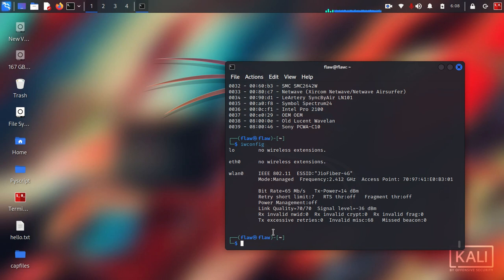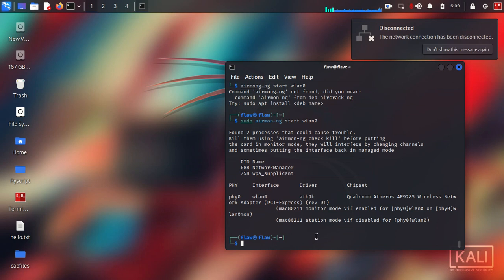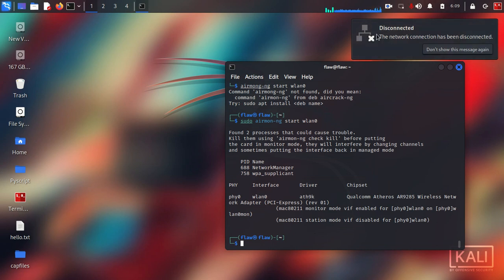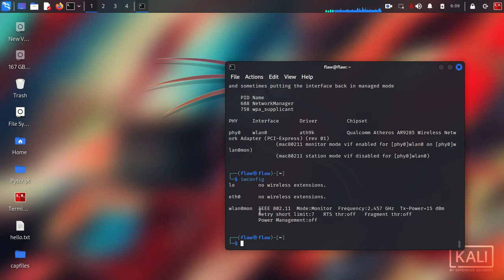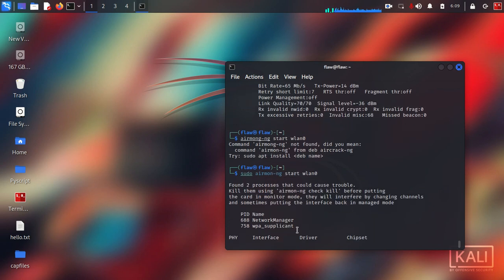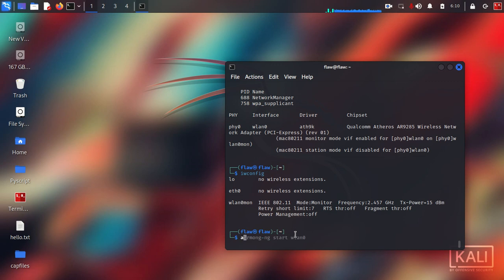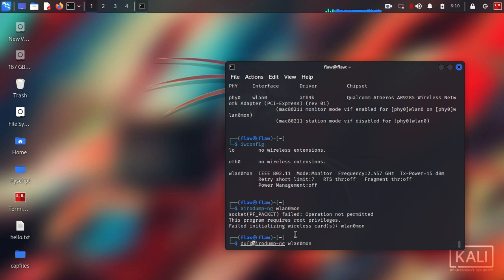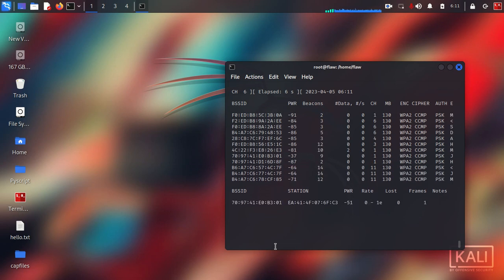20. Change Wifi from Managed mode to Monitor mode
Transform your device into a powerful network reconnaissance tool by switching from Managed mode to Monitor mode! Dive into this step-by-step tutorial to unlock the potential of sniffing and analyzing wireless networks. Elevate your cybersecurity skills and navigate the world of wireless penetration testing with ease.